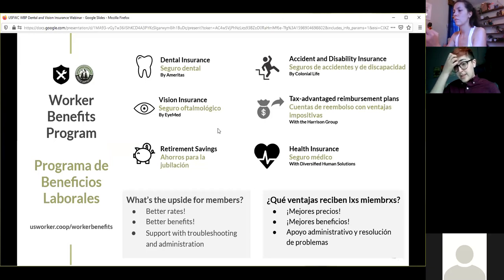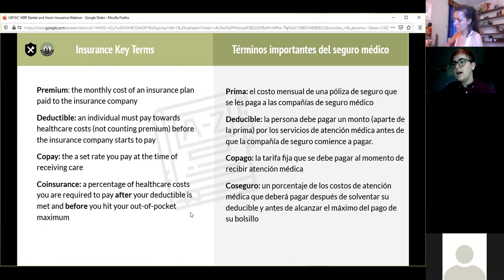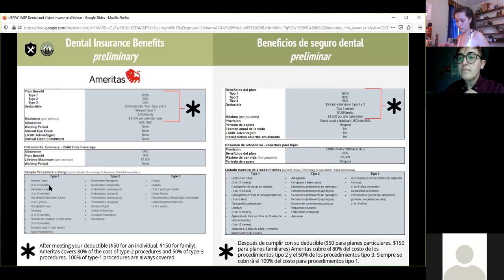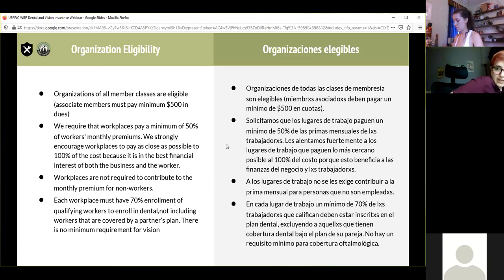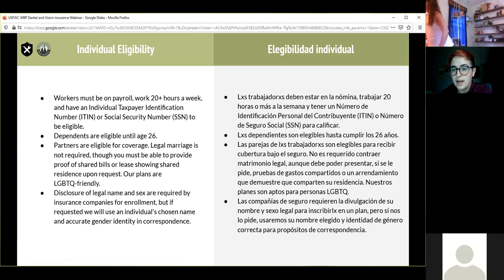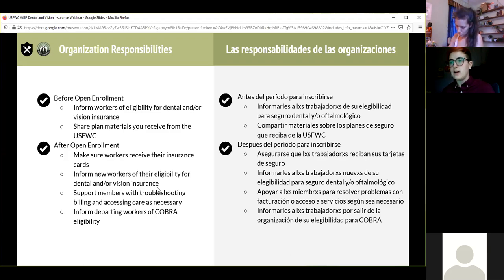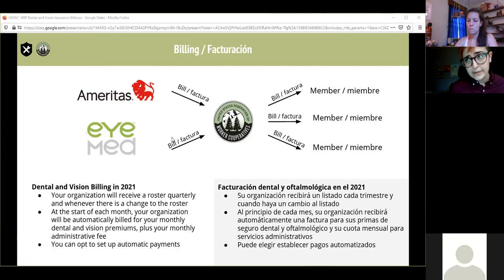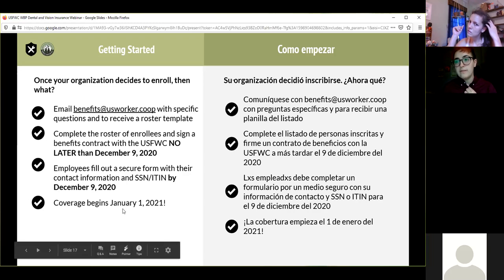20-08-31 USFWC WBP Dental and Vision Webinar recording EN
2021 Open enrollment for the USFWC's national dental and vision insurance program is coming, starting October 1, and is open to all USFWC members. Attend this webinar to learn more about the dental and vision insurance benefits and how your organization can sign up.